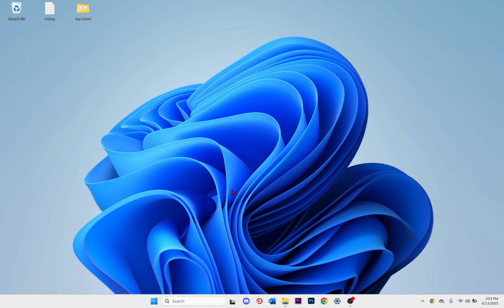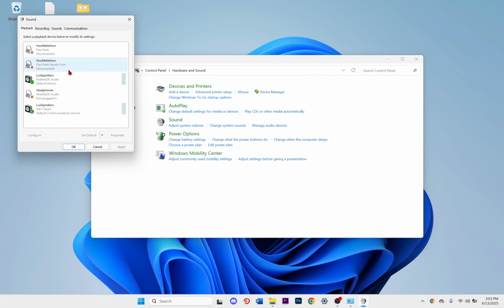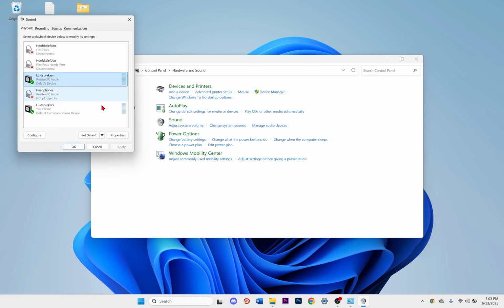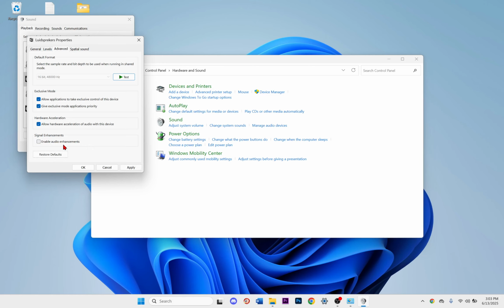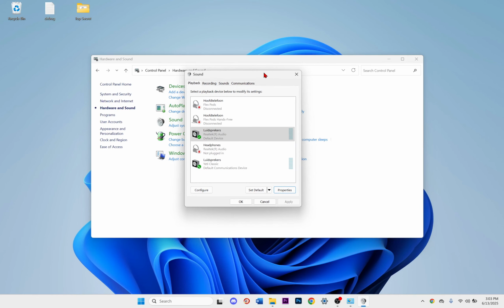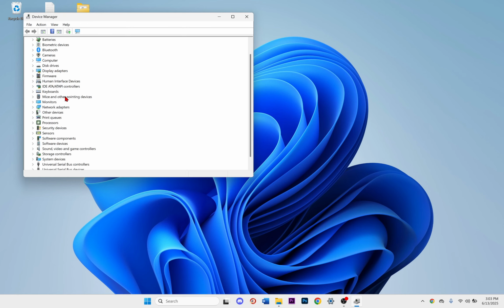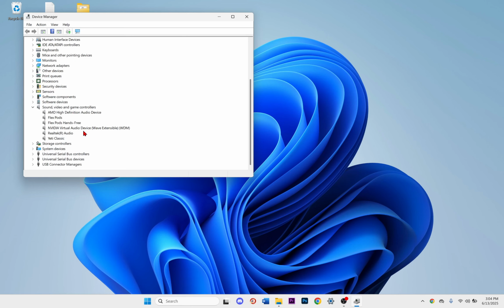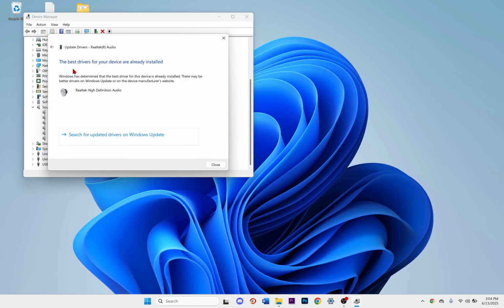How to FIX No Sound Output Problem on Windows 11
How to FIX No Sound Output Problem on Windows 11 - Is your Windows 11 computer experiencing no sound output issues? Follow these step-by-step instructions to troubleshoot and fix the problem effectively.